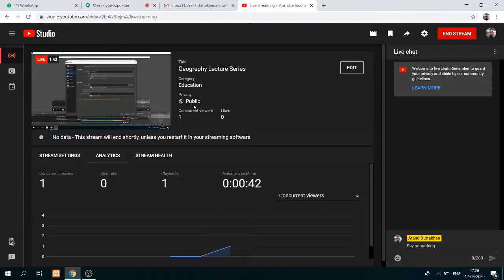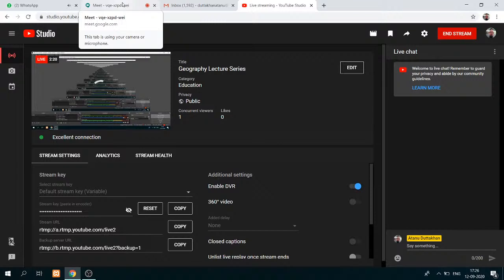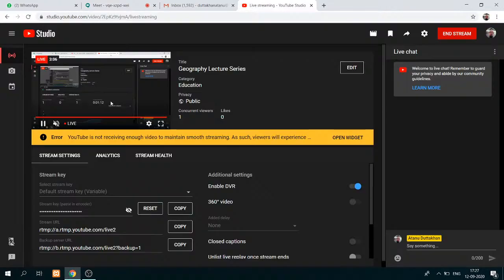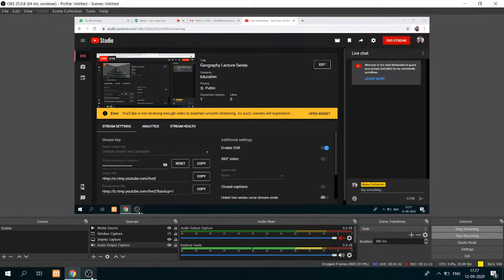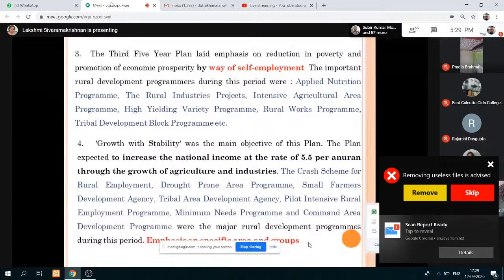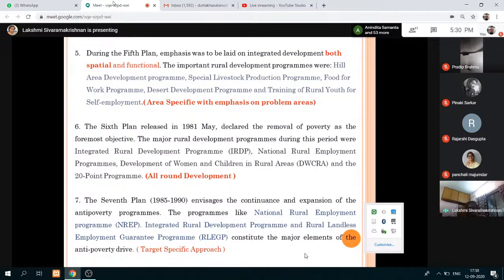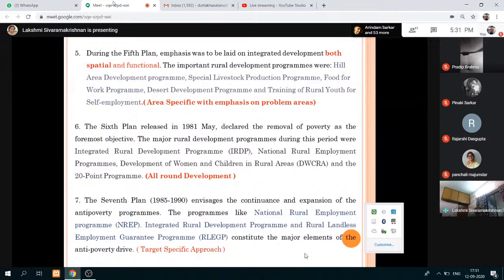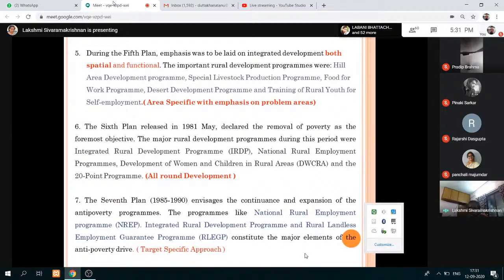Geography Lecture Series